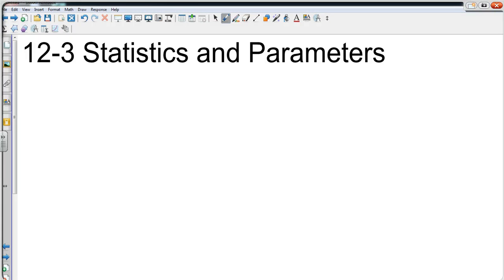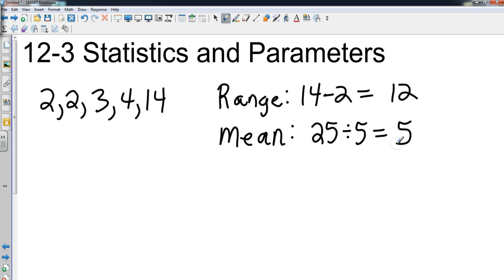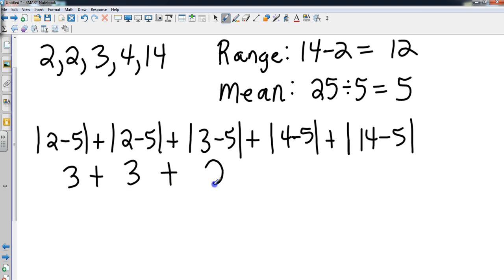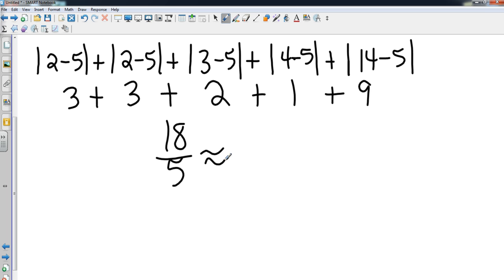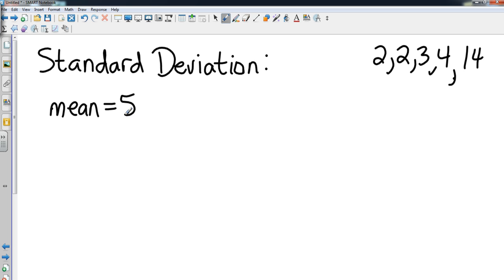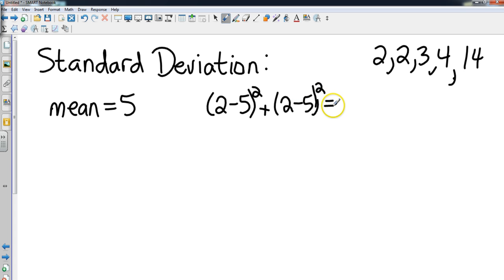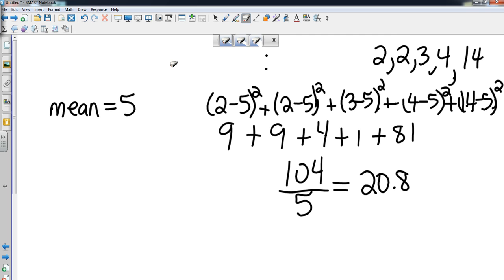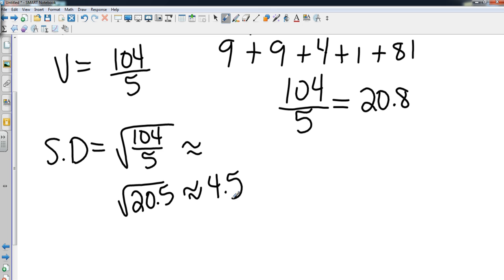Algebra I 12 3 Statistics and Parameters